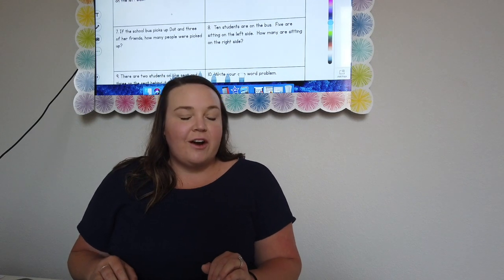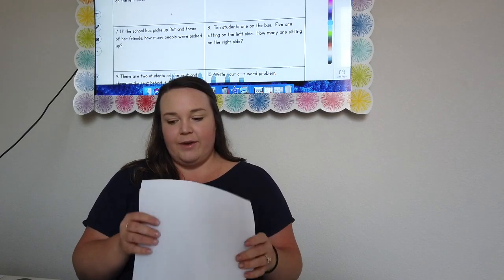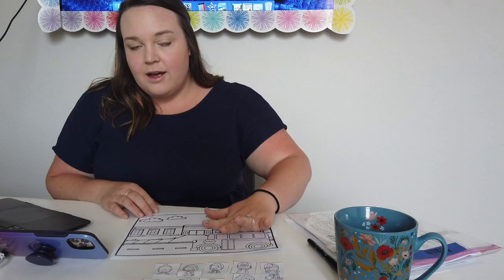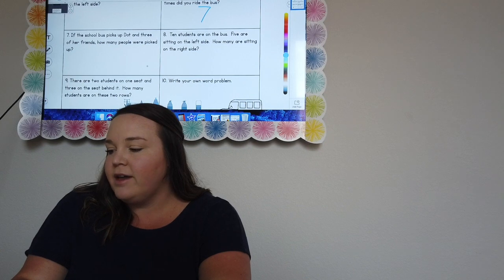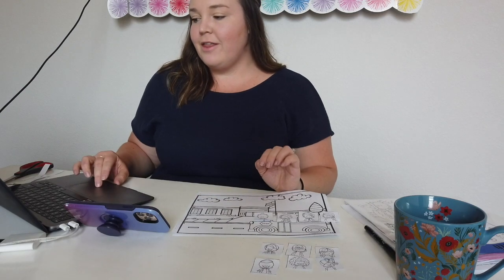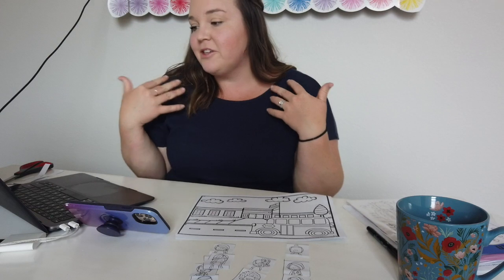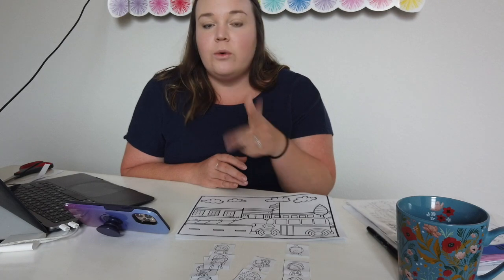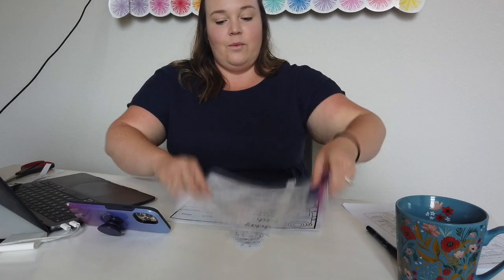School Bus Story Map #6-10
In this video we'll finish our school bus story map.